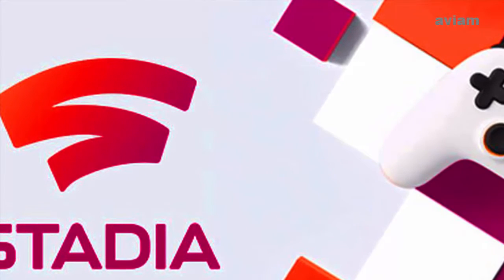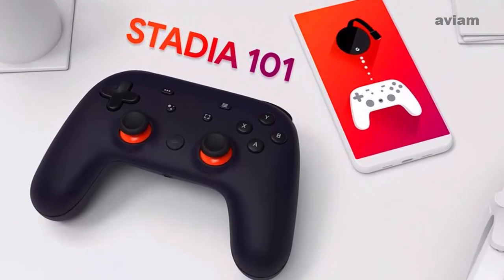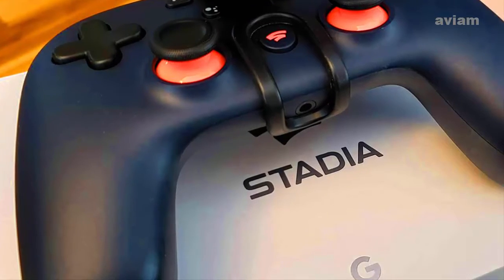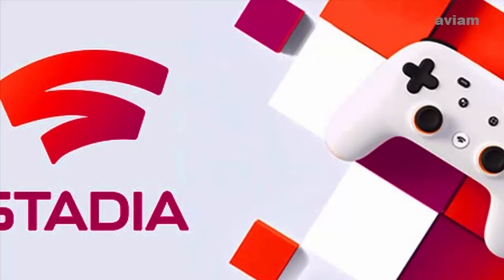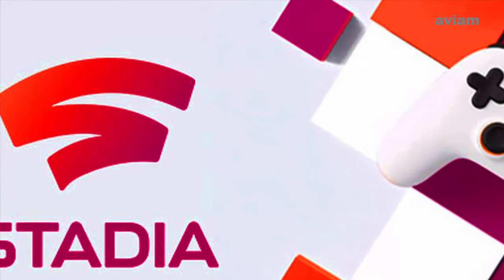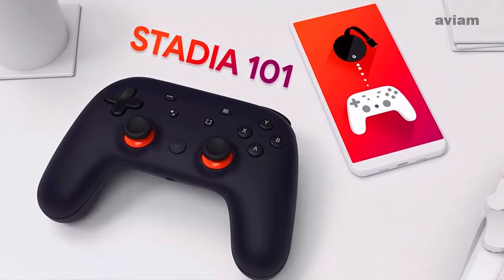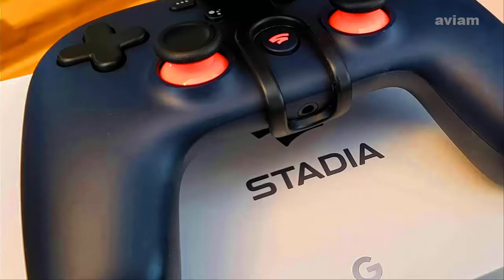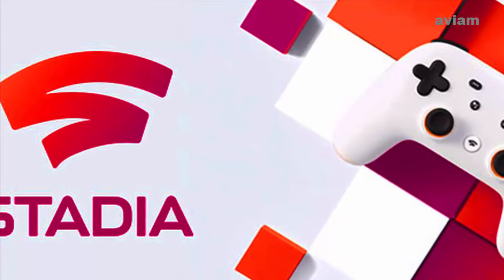Google Stadia Launching Today I Launch Countries Price Games & More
Today is the day we will get to see Google’s much awaited cloud game streaming service, Stadia go live for the public. The service will initially launch in the US, Canada, Belgium, Denmark, Finland, France, Germany, Italy, Ireland, Netherlands, Norway, Spain, Sweden and the UK. The company plans on expanding the service to more countries in 2020.

Now Stadia will only be made available in its Pro tier, Google has said that by 2020 it plans to bring the free tier also. The free tier will include game streaming at 1080p resolution, 60 fps and stereo sound.

The Pro tier is priced at $10 (approximately Rs 720), which will provide gamers game streaming capabilities at 4K resolution with HDR quality, 60 fps and 5.1 surround sound. The company has also offered consumers with a premium Stadia Founder’s Edition kit, which is priced at $130 (approximately Rs 9,340). The Stadia Founder’s Edition kit includes a limited-edition ‘Night Blue’ Stadia controller, Chromecast Ultra, three months of Stadia Pro subscription pack, exclusive Stadia username, buddy pass for a friend to try Stadia Pro for three months and the full Destiny 2 game, including the latest expansions.

At the Stadia announcement event, Google stated that the service will launch with 12 games, which will expand with time. However, when compared to Microsoft’s xCloud offering of 50 games, in its beta, looks too low. To rectify this the company has announced that Stadia will launch with 22 titles.Launch titles will include Assassin’s Creed Odyssey, Destiny 2, Gylt, Just Dance 2020, Kine, Mortal Kombat 11, Red Dead Redemption 2, Rise of the Tomb Raider, Shadow of the Tomb Raider, Samurai Shodown, Thumper, Tomb Raider, Attack on Titan: Final Battle 2, Farming Simulator 2019, Final Fantasy XV, Football Manager 2020, Grid 2019, Metro Exodus, NBA 2K20, Rage 2, Trials Rising and Wolfenstein: Youngblood.
 Google recommends that for the best experience you need to have a 4K display, 60 fps support, 5.1 surround sound and a bandwidth of at least 35Mbps.